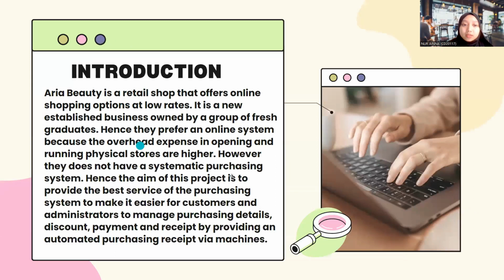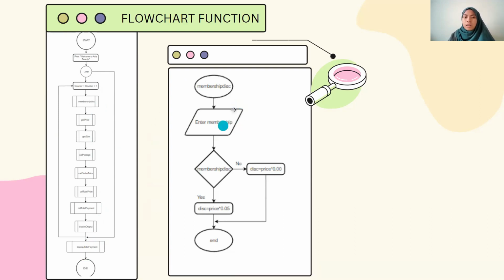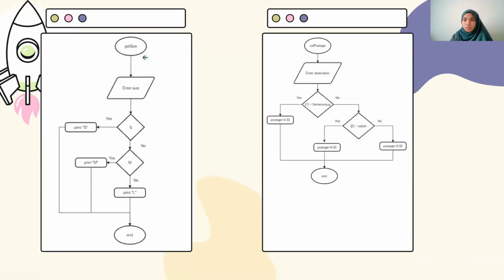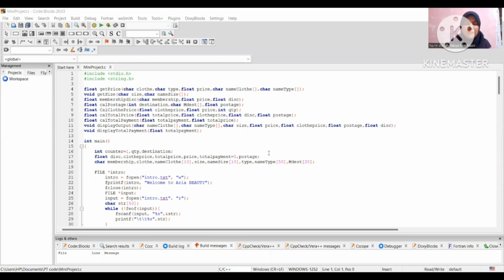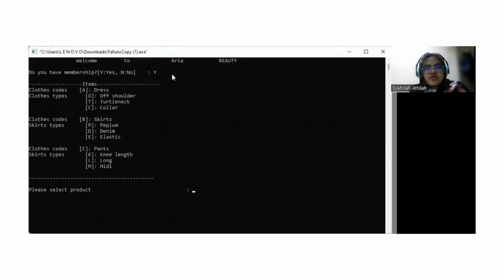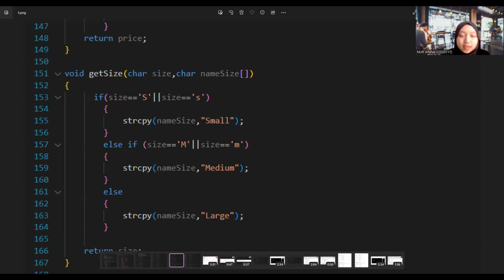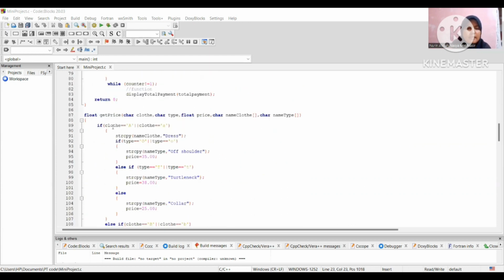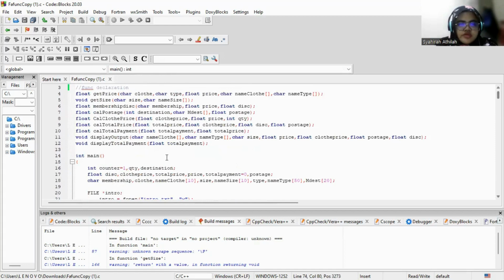PT Mini Project Group4